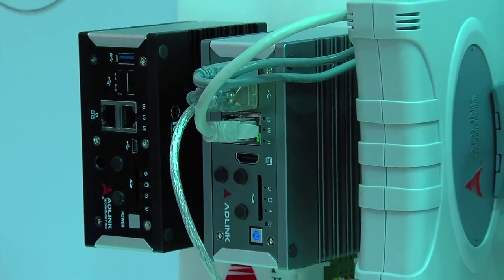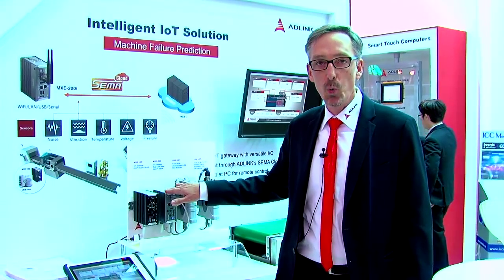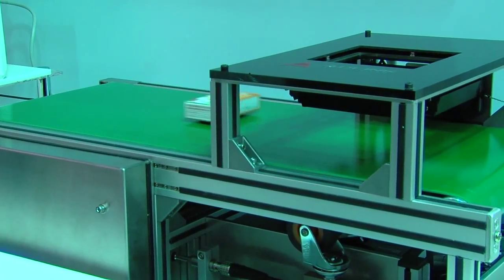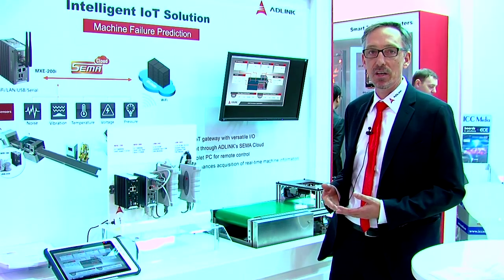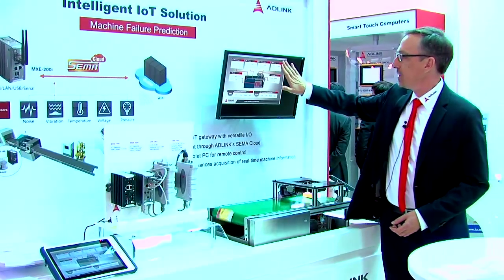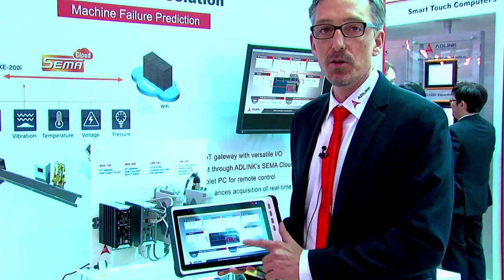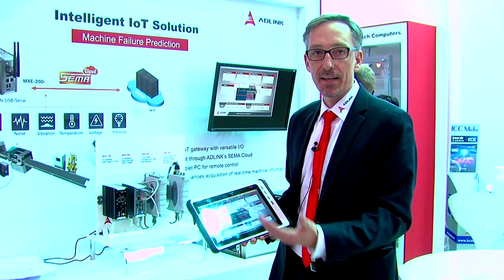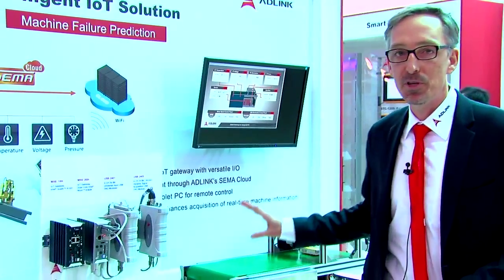ADLINK Intelligent IoT Solutions: Machine Failure Prediction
Speaker: Matthias Huber, Vice President Marketing, ADLINK

embedded world 2015 demo illustrates how IoT solutions can predict and prevent machine failure with data analytics, real-time data transmission, and remote monitoring and control -- all for enhanced efficiency and economy.